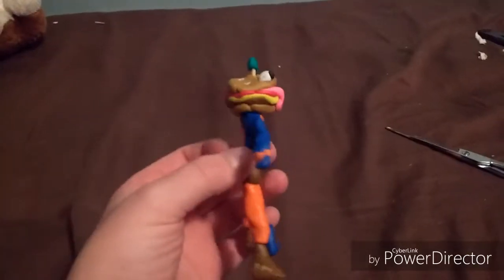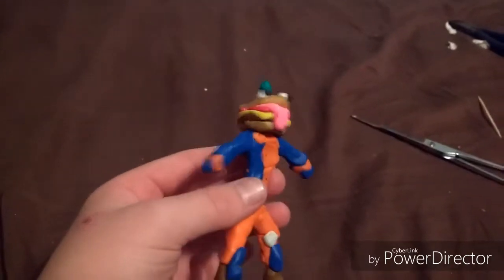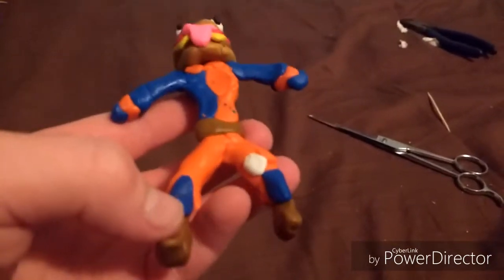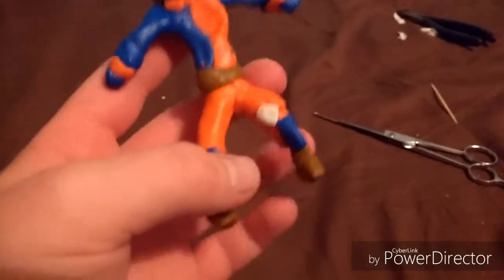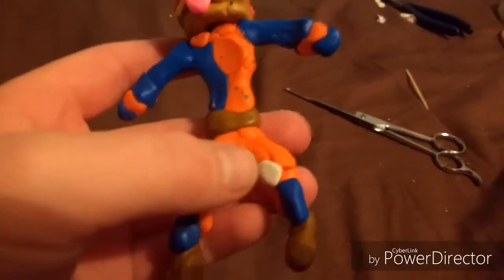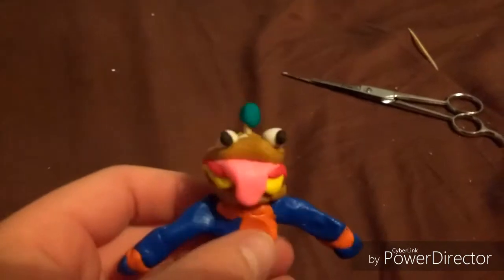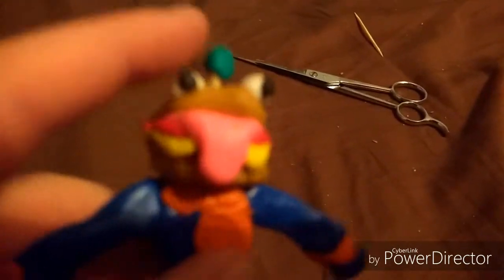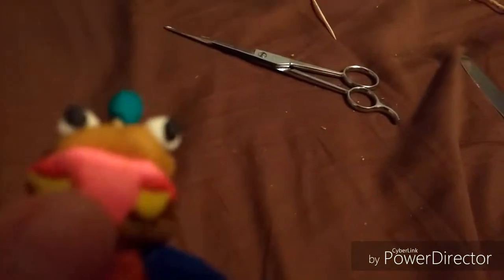Clay beef boss from fortnite